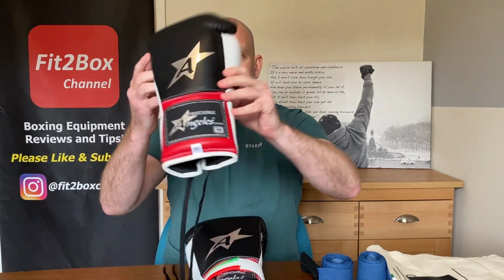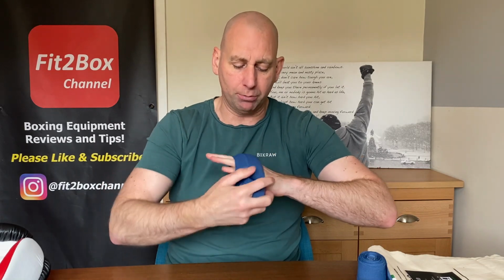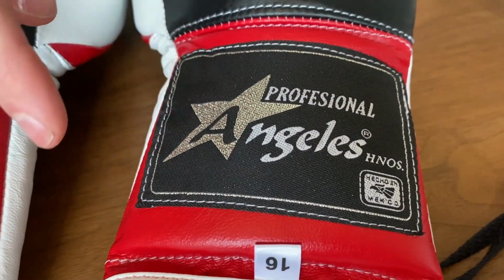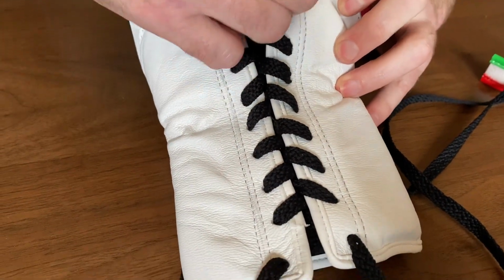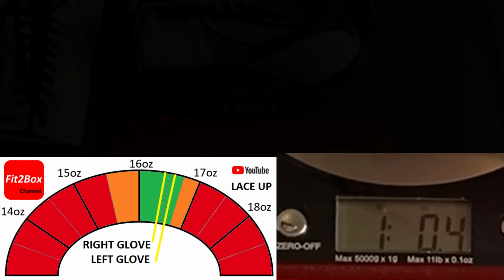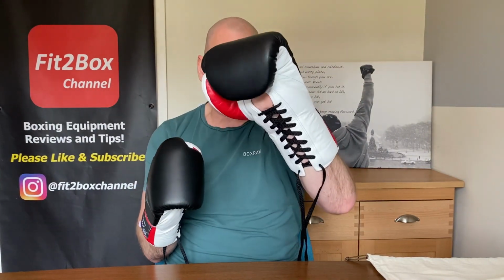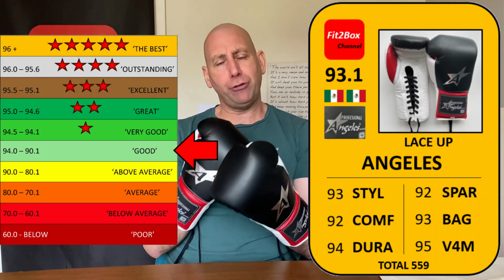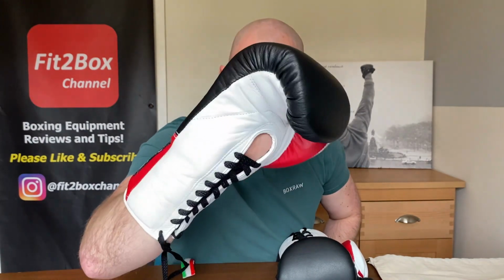Angeles Boxing Gloves MADE IN MEXICO FULL REVIEW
full review of the new angeles boxing gloves, made in mexico.